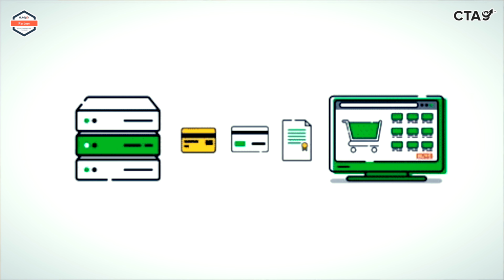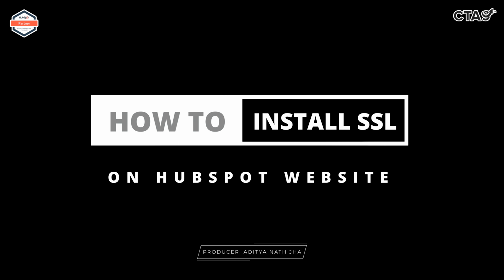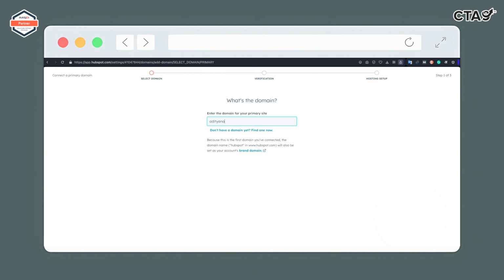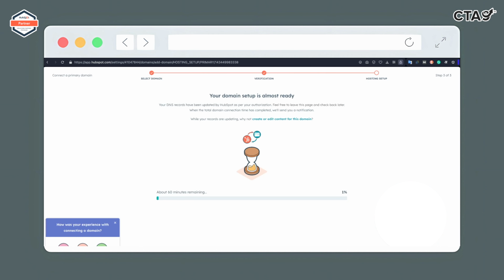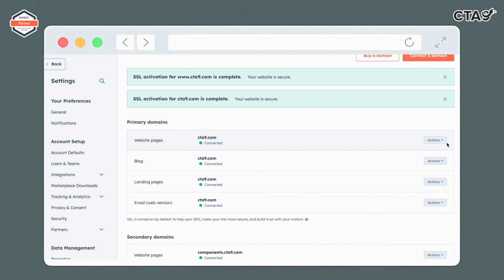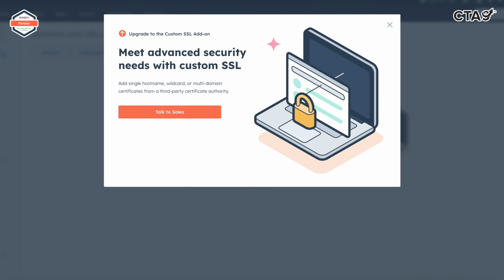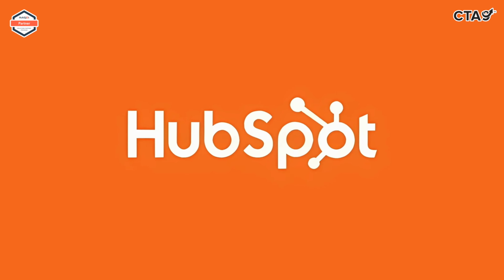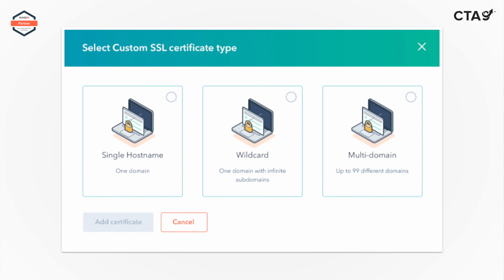How to Install SSL on HubSpot Website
In this video, we'll learn today how to configure or install SSL on HubSpot website. CMS Hub is a great platform to host your website and it also provides option to configure SSL to keep your website and its visitor's information secure.

👉🏻 Need some more help with HubSpot? Book a Meeting right away with our HubSpot consulting services

🎬 About CTA9:
We help Revamp your business website from just being a simple brochure to revenue revenue-generating digital asset, pre-integrated with business-class CRM helping you build strong relationships with customers.

Hosted by:
🙎🏼‍♂️ Aditya Nath Jha ( / theadityanathjha  )